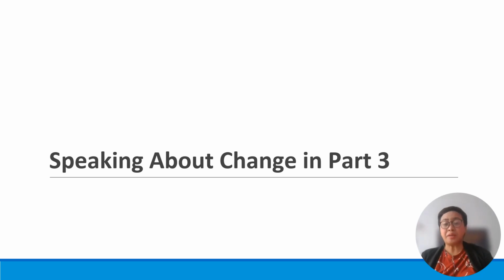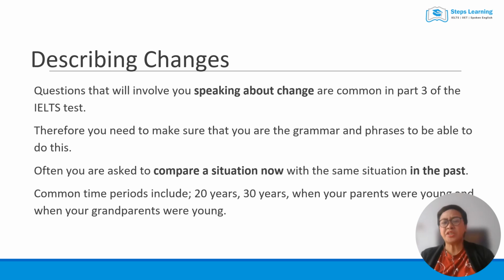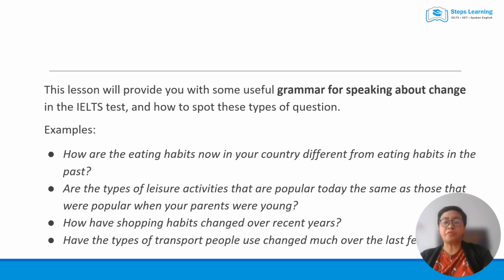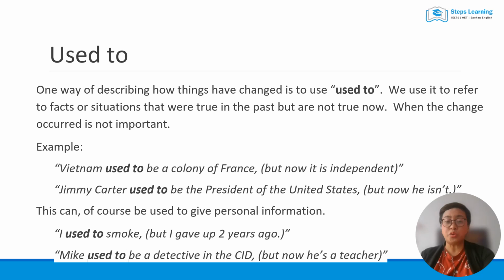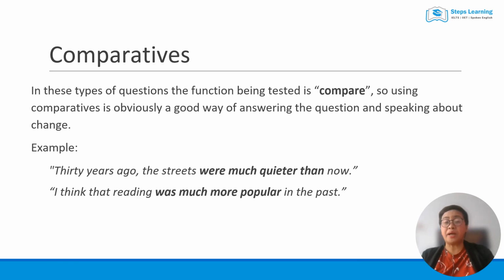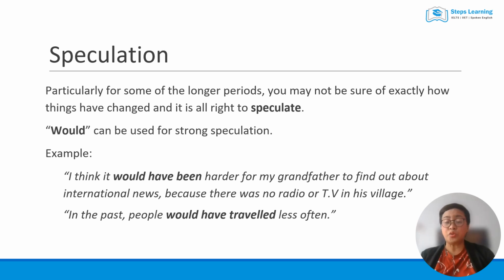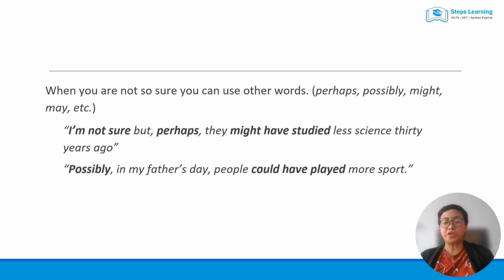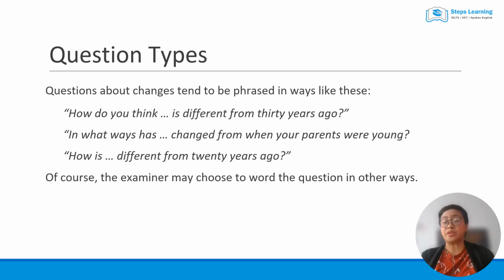Describing Changes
Speaking About Change

Questions that will involve you speaking about change are common in part 3 of the IELTS test.
Therefore you need to make sure that you are the grammar and phrases to be able to do this.
Often you are asked to compare a situation now with the same situation in the past.
Common time periods include; 20 years, 30 years, when your parents were young and when your grandparents were young.